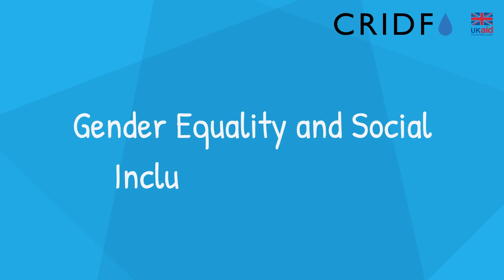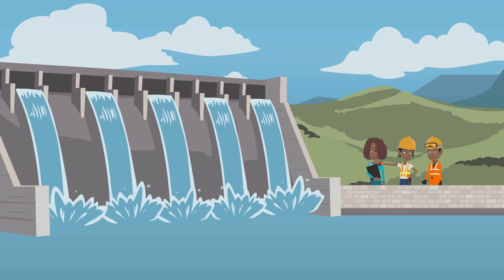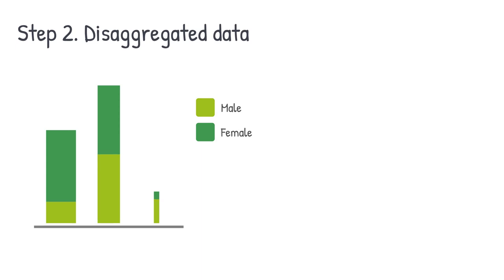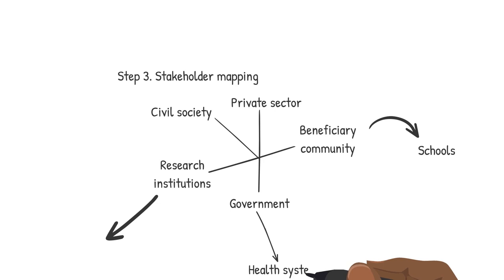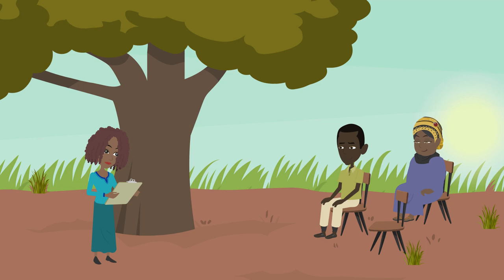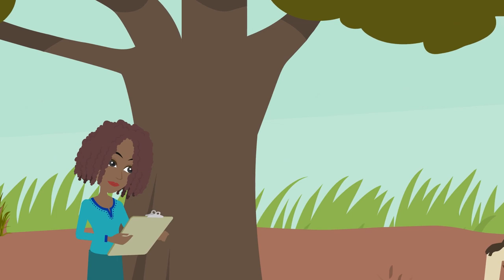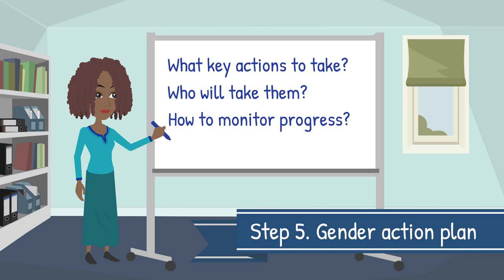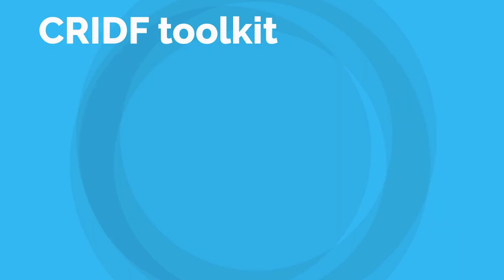CRIDF: Gender Equality and Social Inclusion Toolkit Introduction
Our Gender Equality and Social Inclusion (GESI) Toolkit contains key tools and information to enable fieldworkers to conduct a gender analysis leading up to, during and after field work is complete.

CRIDF works with a range of water infrastructure stakeholders to incorporate climate resilience into their decision making.

Part of our mandate is to include rural women, who are among the poorest and most vulnerable groups in Southern Africa, in our programme work. This ensures that their voices are heard regarding the water infrastructure in their communities.